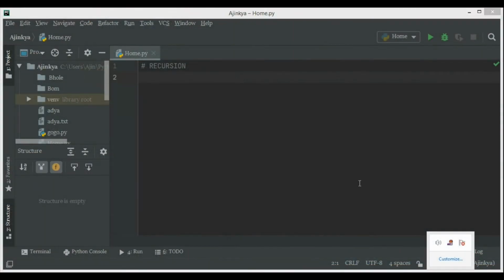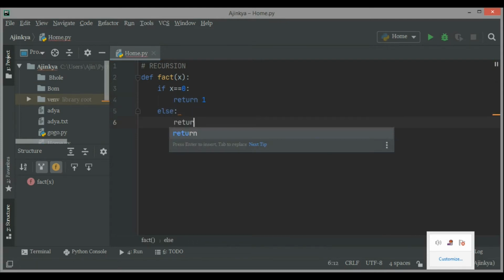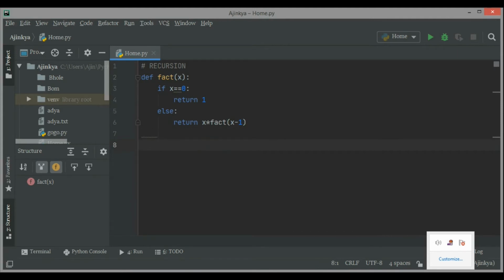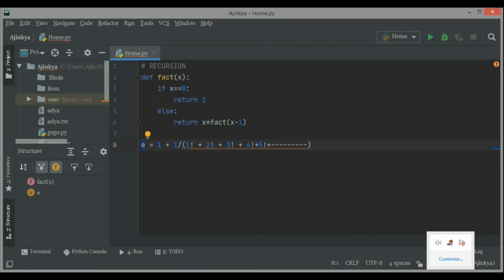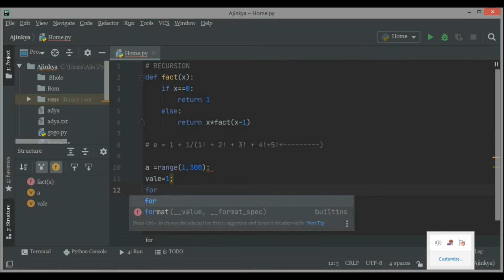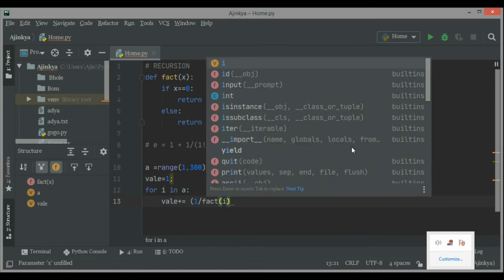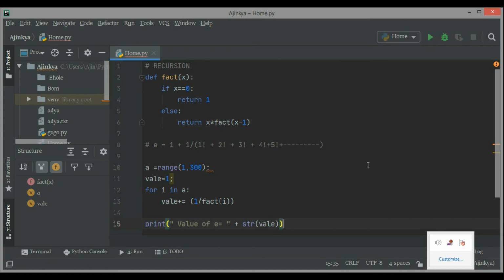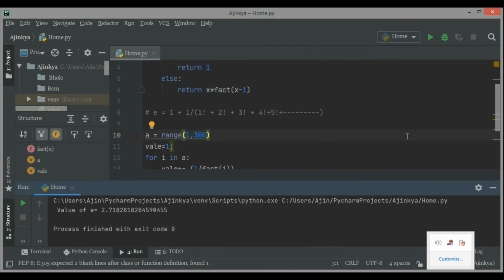Python-Recursion part 2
What is Edukrafts?
Edukrafts is a place to learn programming languages like Java,Python,C++ and much more...